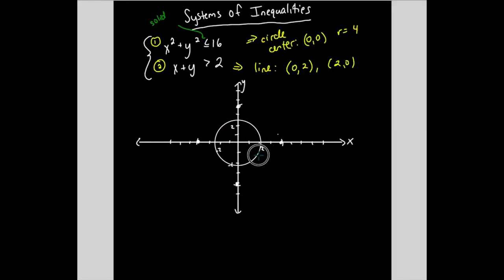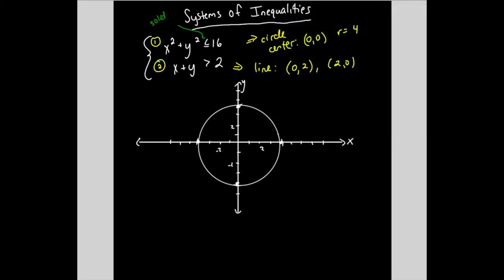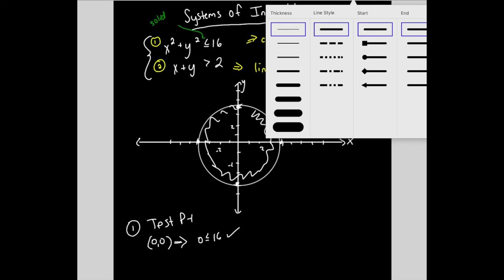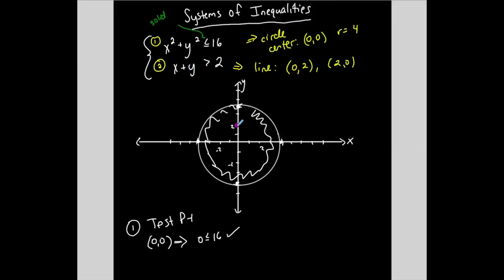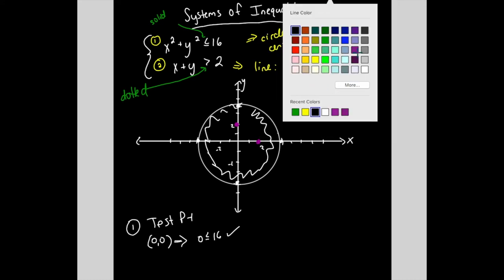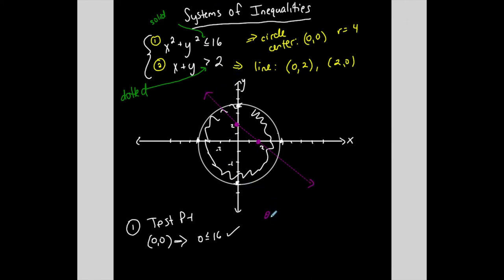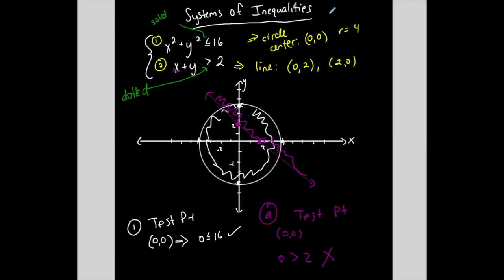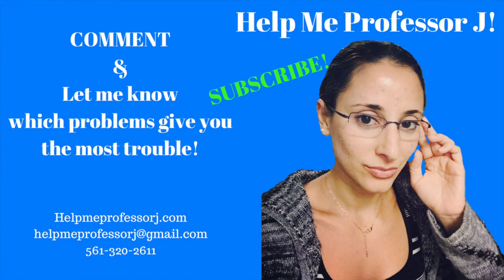Precalculus | Systems of Inequalities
This video discusses and shows an example as to how to solve a system of inequalities, linear and nonlinear included (shaded regions, etc)

TEACHING PHILOSOPHY